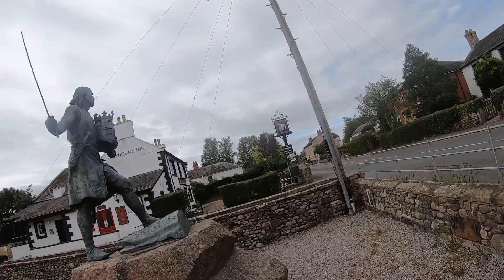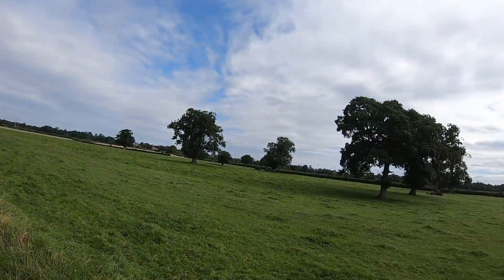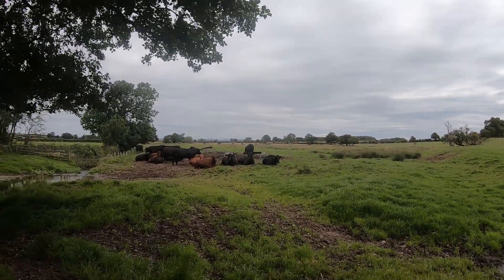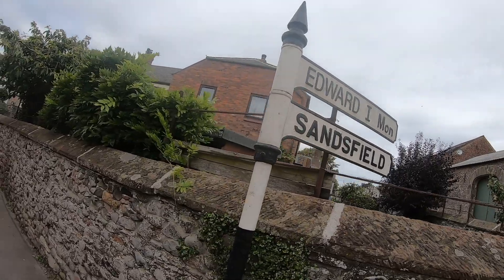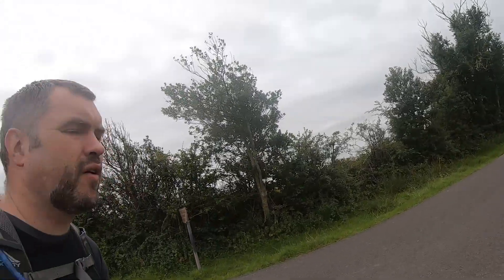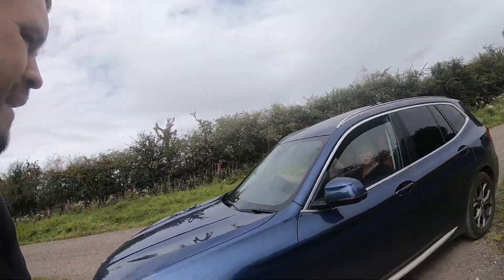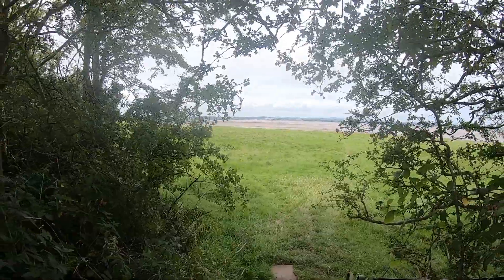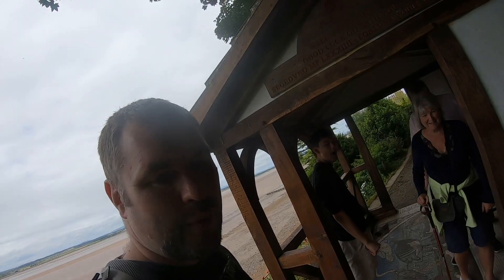Walking Hadrian's Wall: Day 6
Final day of our walk along the route of Hadrian's Wall from east to west.